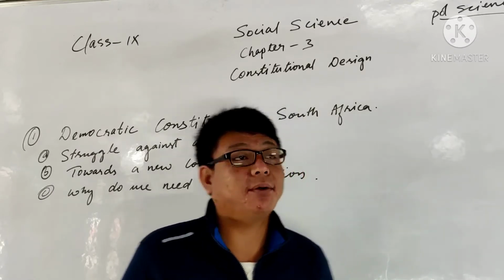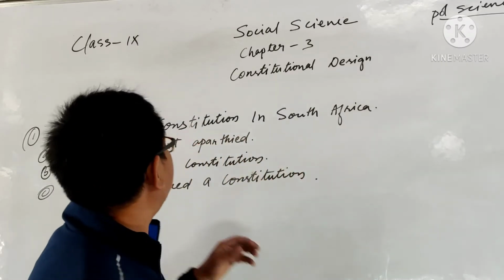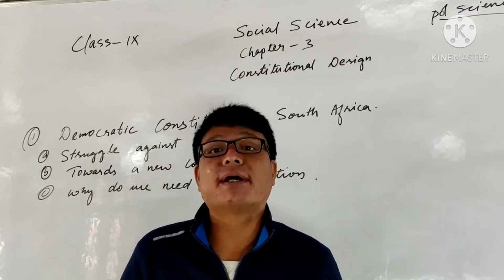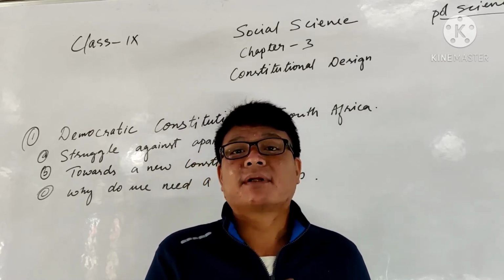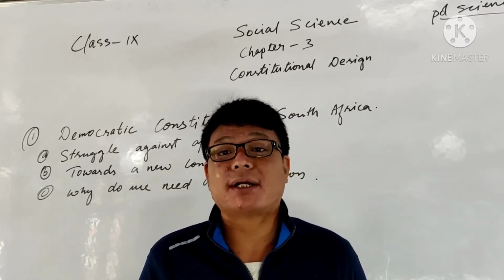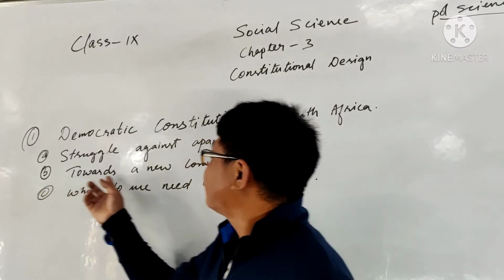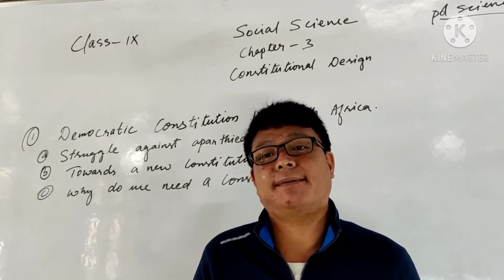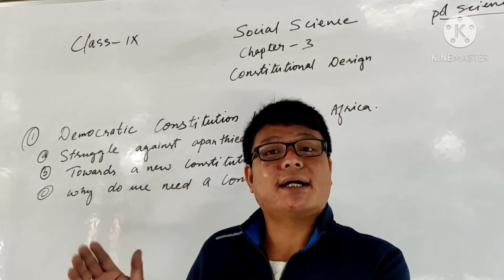CLASS IX SOCIAL SCIENCE CHAPTER 3 PART 1-Political science